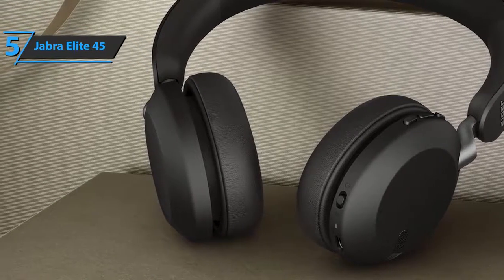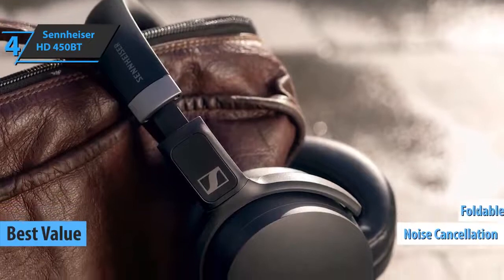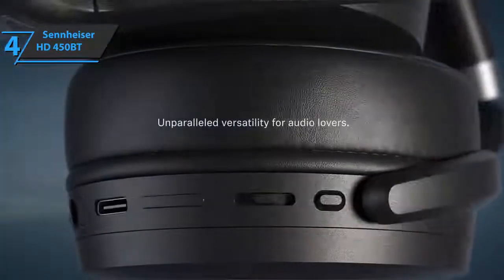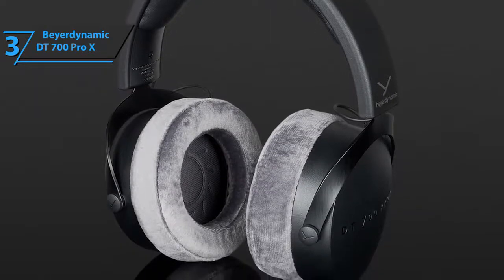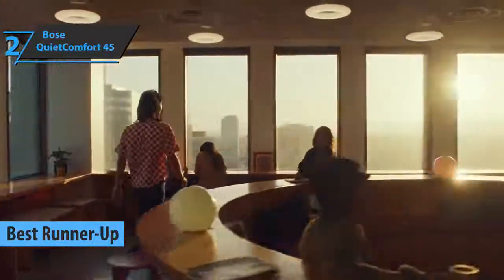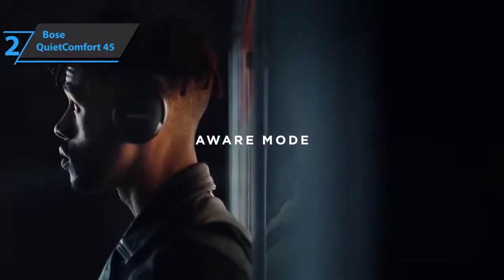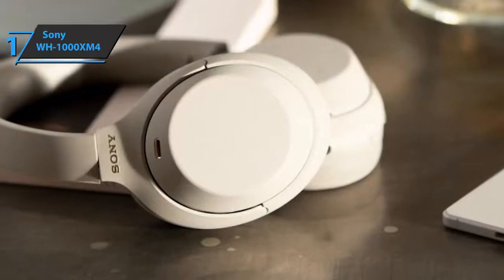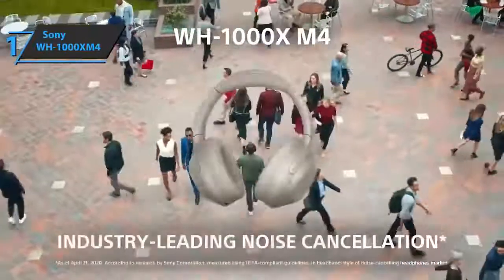best headphones 2022 | Bose QuietComfort 45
➜ 5. Jabra Elite 45 -
➜ 4. Sennheiser HD 450BT -
➜ 3. Beyerdynamic DT 700 Pro X -
➜ 2. Bose QuietComfort 45 -
➜ 1. Sony WH-1000XM4 -